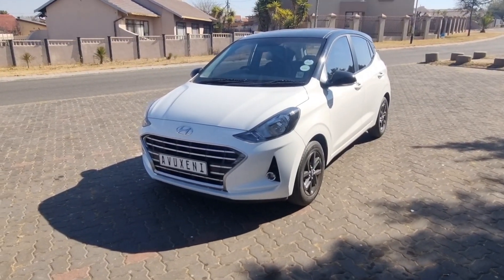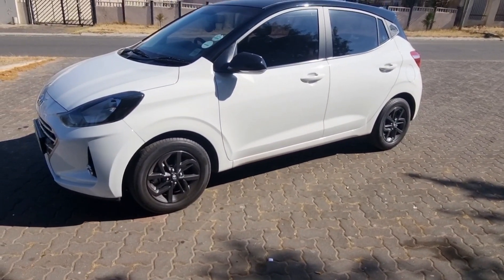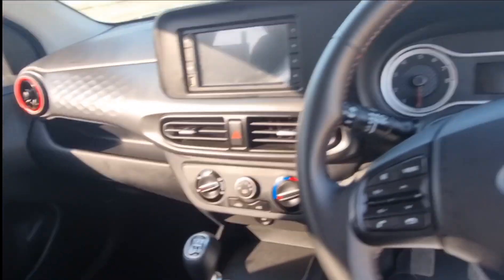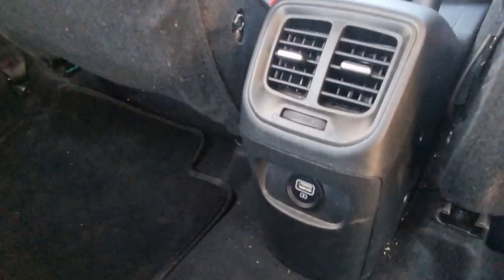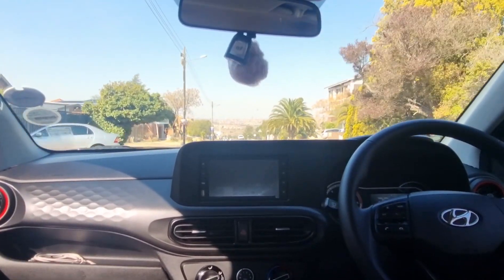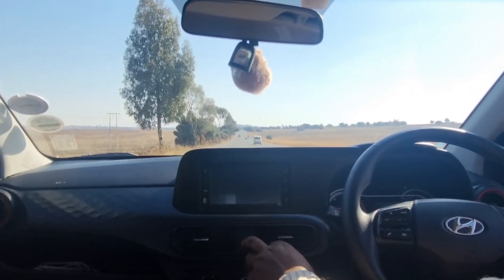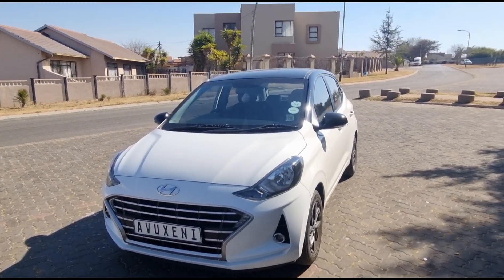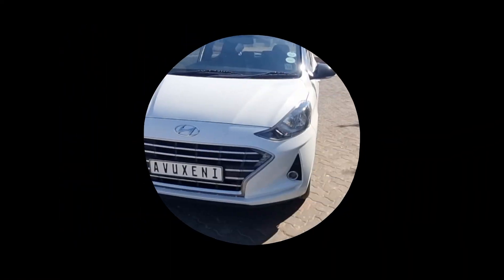Hyundai Grand i10.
How does the 2021 Hyundai Grand i10 fare in the competitive budget friendly segment? Let's find out.